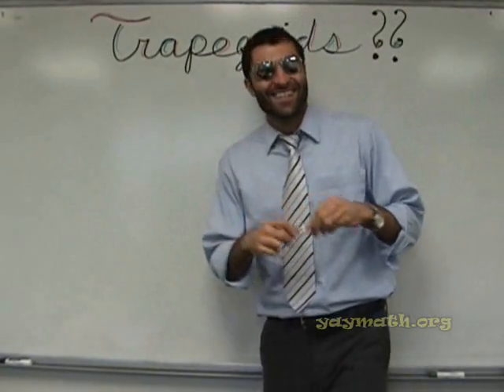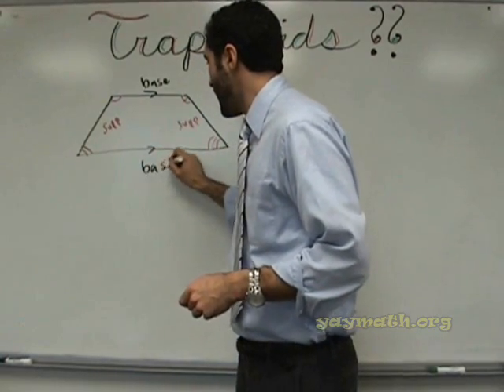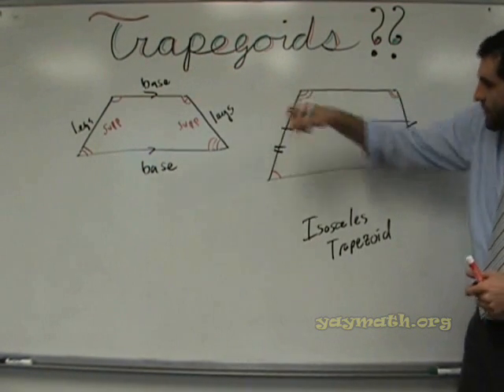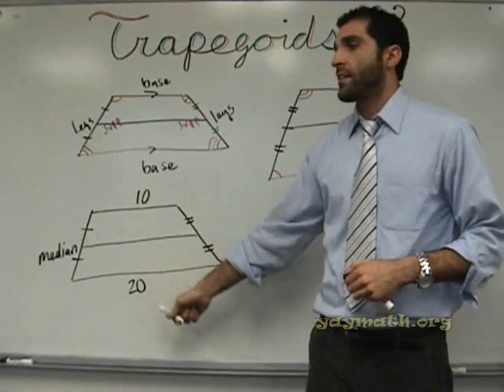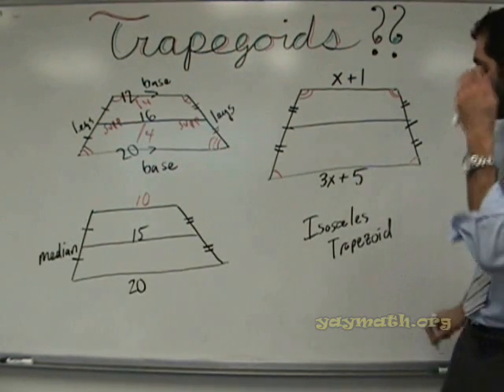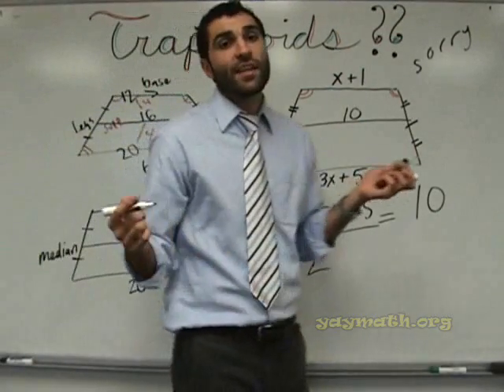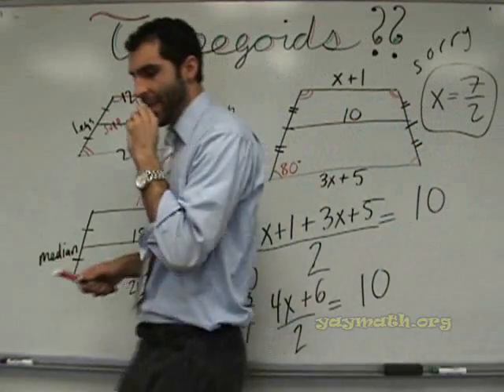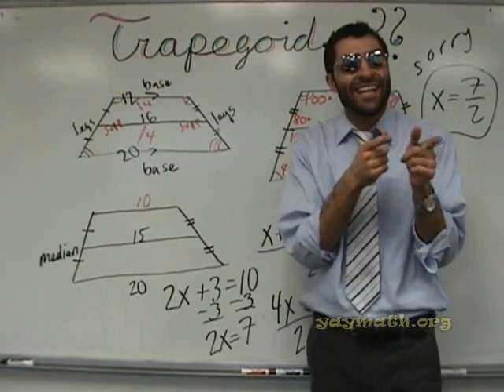Geometry - Trapezoids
Im rocking the tie as we cover all properties of trapezoids, including the isosceles trapezoid, the legs of the trapezoid, and the median of a trapezoid. Geometry is yay, and YAY MATH!

Learning should always be fun and connective. for
• all videos
• free quizzes
• free worksheets